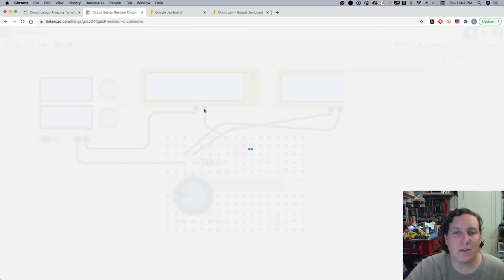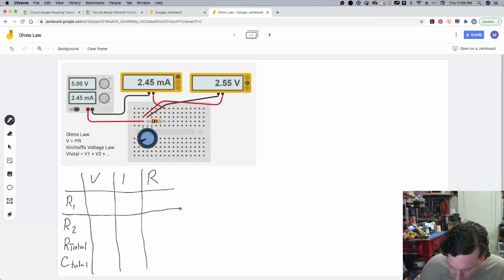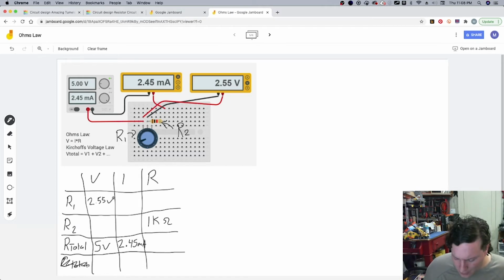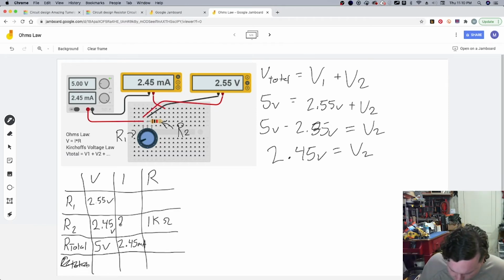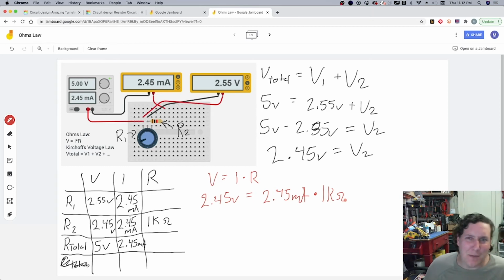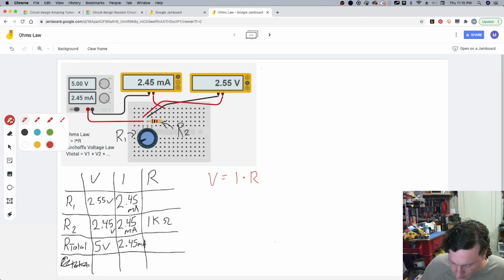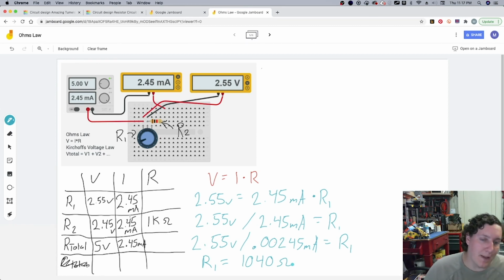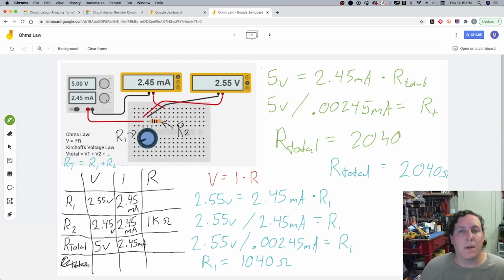Circuit Analysis - Value of Potentiometer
Using Ohms Law, Kirchoffs Voltage Law, and an understanding of resistance in series circuits to find the resistance of a potentiometer in a TinkerCAD Circuit as part of my modified lessons for PLTW's Principles of Engineering